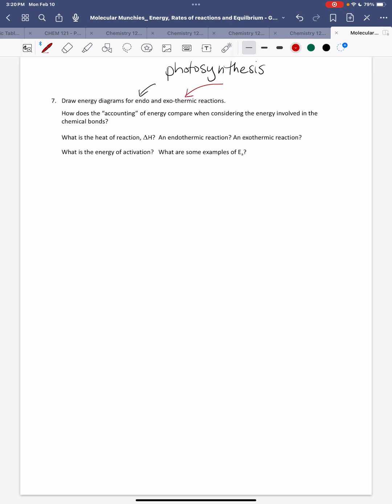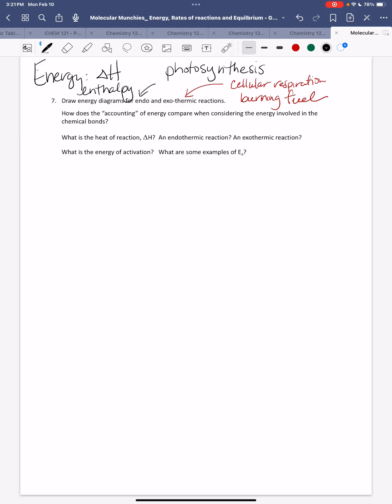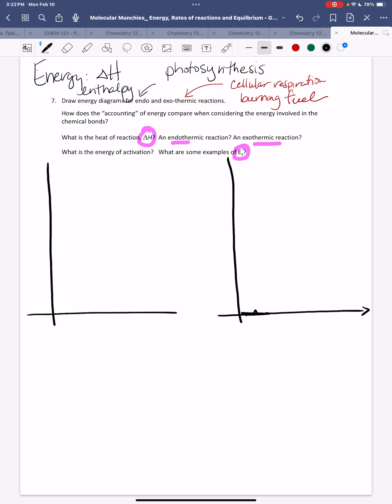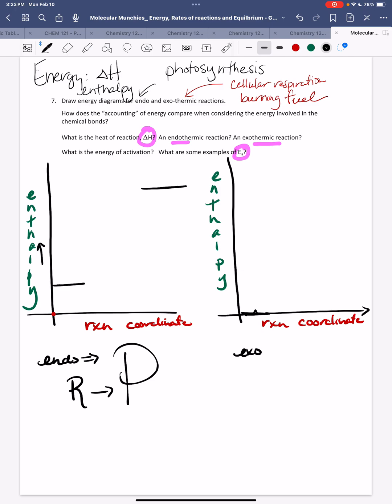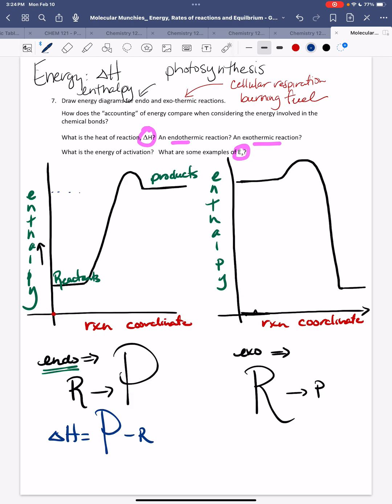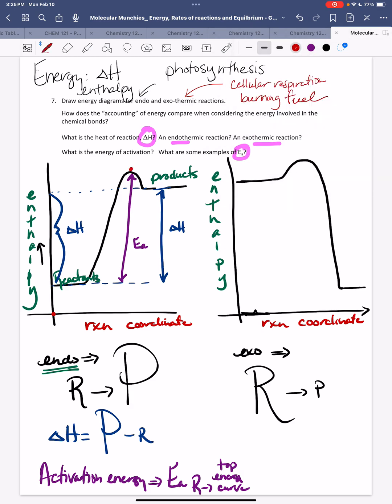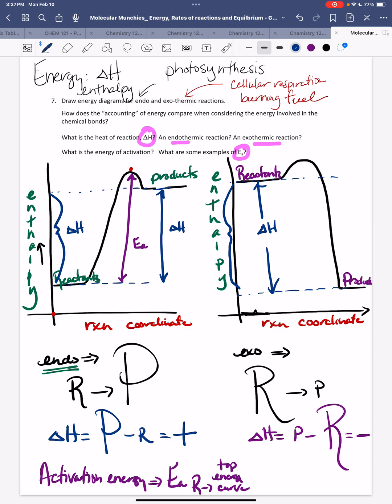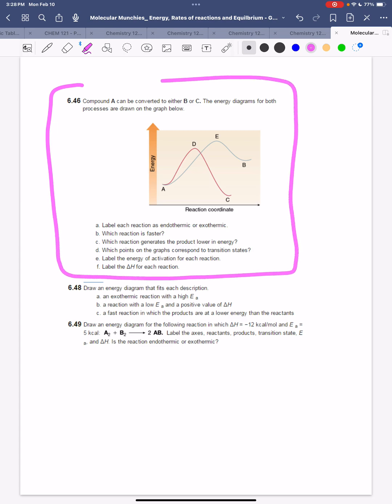Chem 121 endo and exothermic rxn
Diagrams. Ea and H